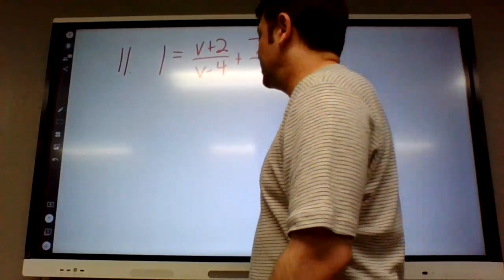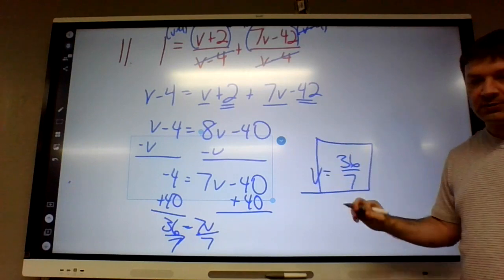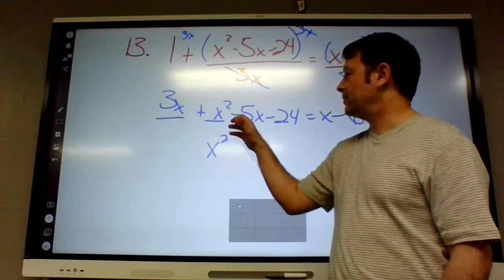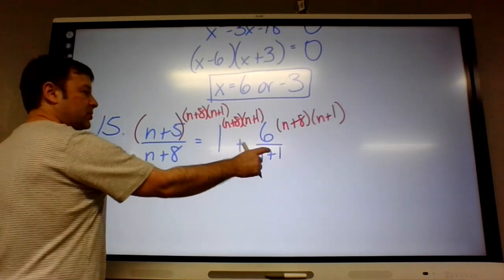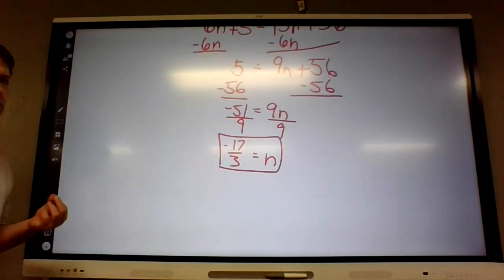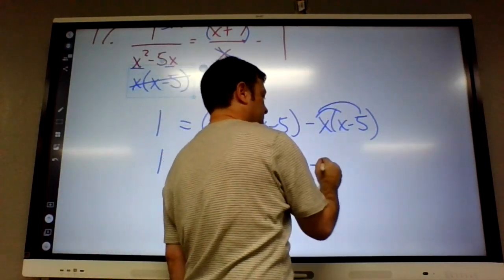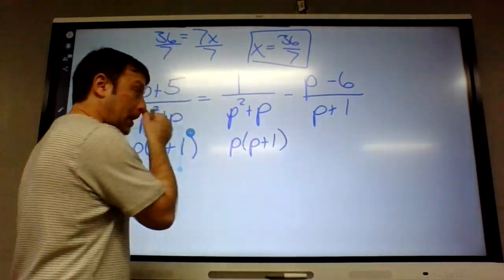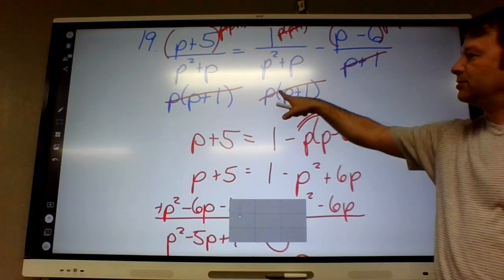Algebra 2 SolRatEq WS part 2